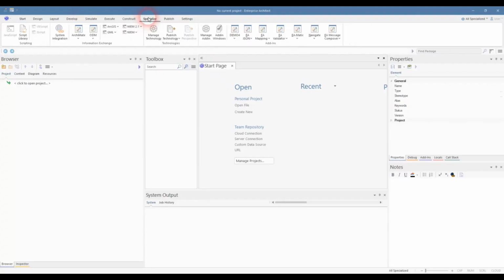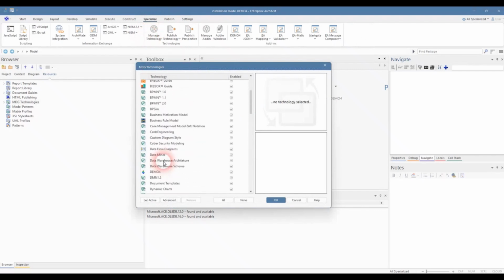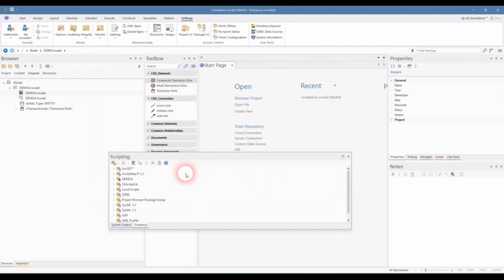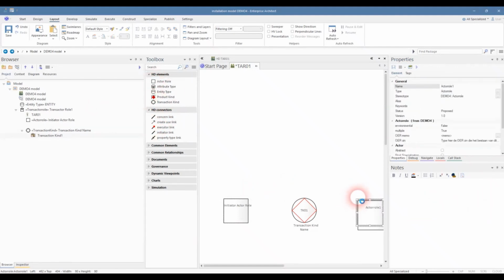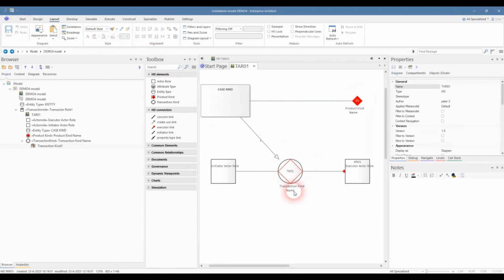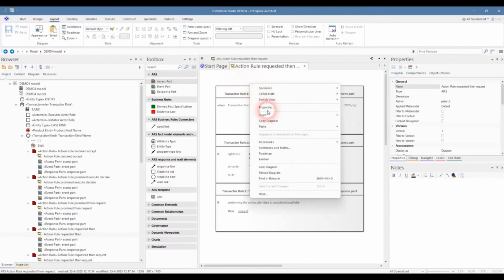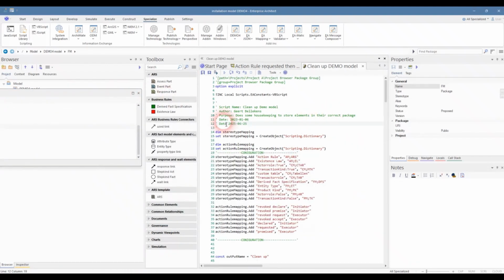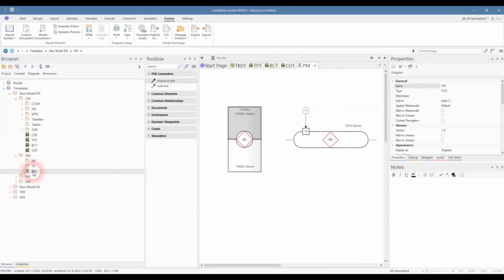DEMO4 MDG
DEMO4 MDG for Sparx Enterprise Architect version 1.4. This video descripts how you can set up a model in Sparx to make use of this MDG. Also how you can use additional scripts and templates to speed up your modeling. It supports English and Dutch.